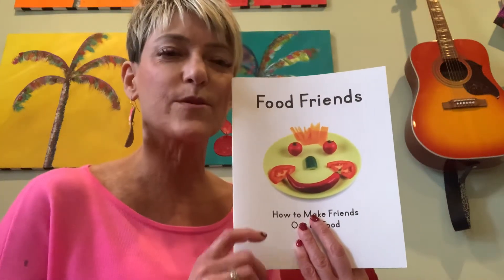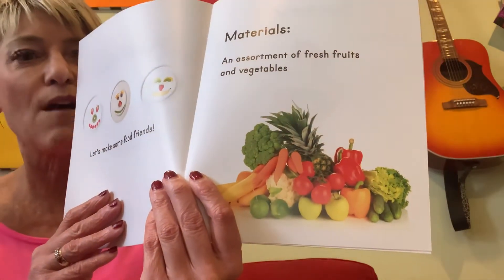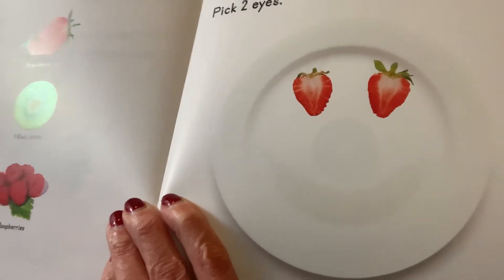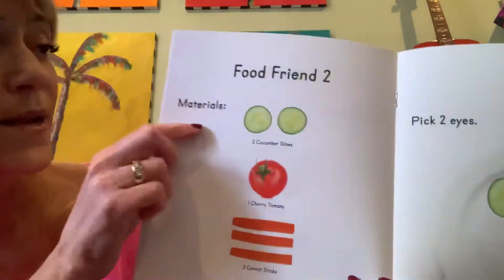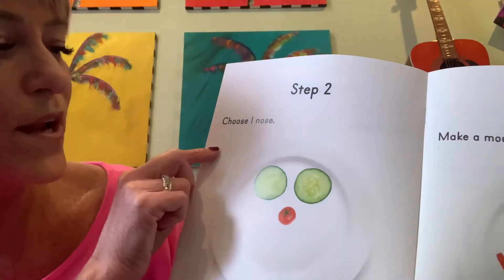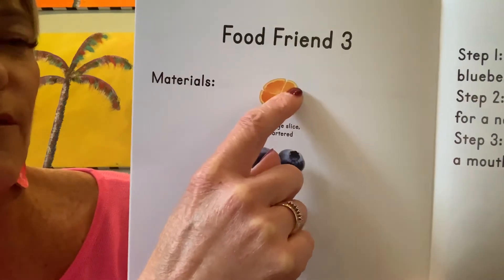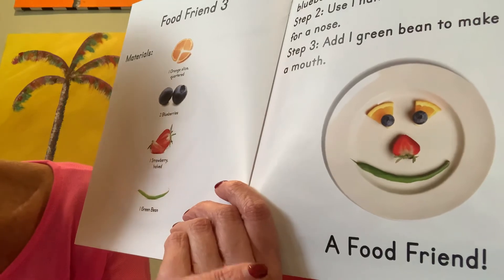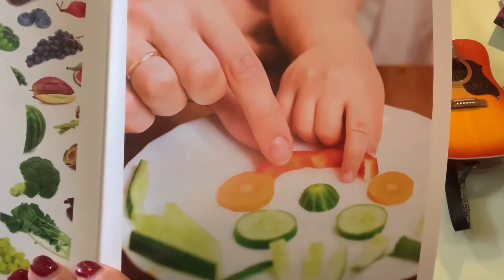Food Friends - how to make friends out of food (C4L )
Cook book , science , kids science , food friends , children’s books, read aloud, story time, children’s science , vpk , pre-K , preschool, pre-K teacher , fruits and vegetables, healthy snack , cooking , no bake